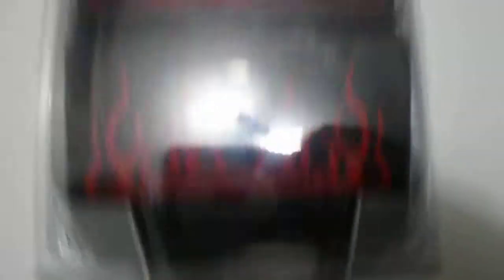Rocktron Nitro Booster Clean Boost Pedal review